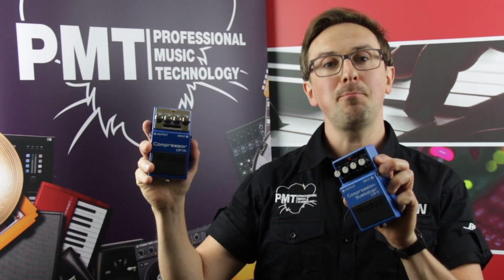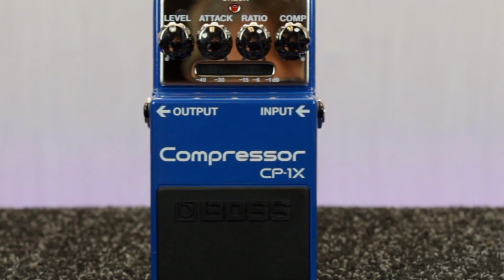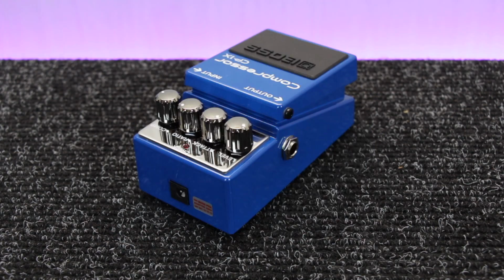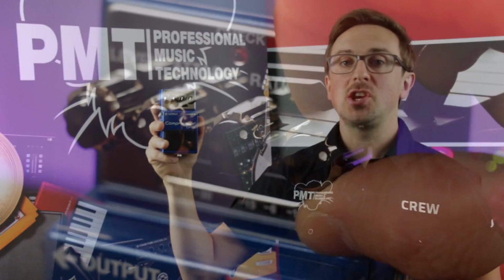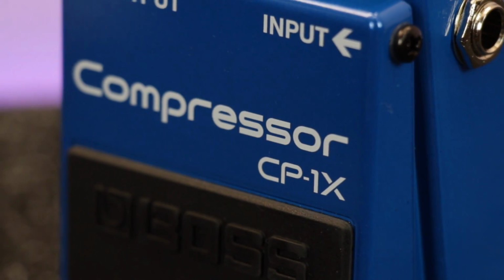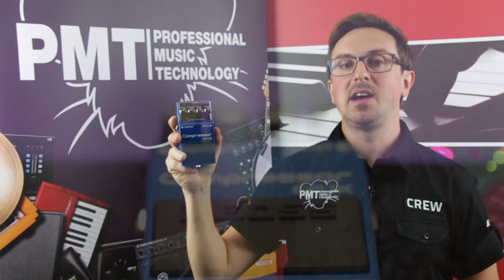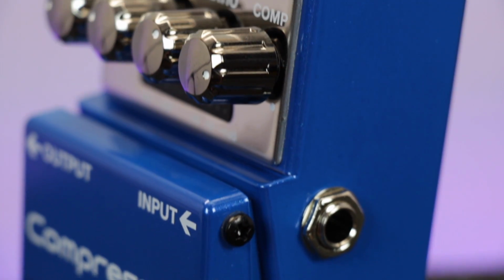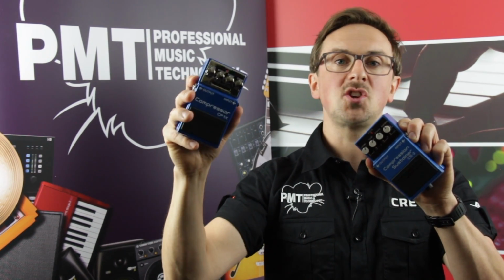Boss CP-1X vs CS-3 Compressor - Review, Demo & Comparison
In this video, Sam takes a look at the CP-1X Compressor, part of Boss's X range of digital DSP stomp boxes, and compares it to the standard analog CS-3...

They may look very similar, but these two pedals are worlds apart.  Whereas the best-selling CS-3 is an analog compressor, the next-generation CP-1X is powered by Boss’s state-of-the-art multi-dimension processing, or MDP, digital processor. Cosmetically, these new X range of pedals are very similar to every other Boss pedal.  They’ve got the same apocalypse proof housing, come supplied with a 5 year warranty and they run off a 9v battery or optional power supply…but the big giveaway that there’s something special about them is the shiny control plate and chrome knobs.  The CP-1X also has a handy LED compression meter so you can easily see the amount of gain reduction whilst playing.  There’s controls for output volume, compression level, attack and ratio.  Even though it’s really simple to use, as you’re tweaking each of these knobs you’re actually controlling multiple, interlocking parameters at once, enabling a wide range of tone shaping with minimal effort.  The powerful DSP processor’s intelligent circuitry adapts to all the subtle nuances in your playing, providing a really natural compression whilst maintaining clarity.  And because it’s digital, it greatly reduces noise, a common problem for many analog compressors.  This low noise floor, combined with it’s punchy, transparent sound, means that the CP1X also works really well as a booster pedal. With it’s professional grade, 18 volt input circuitry, the CP1X allows ample headroom for even the hottest of pickups.  This means you can use any type of guitar, 6, 7 or 8 string, or electro-acoustic and it’ll still delivers exceptional clarity without any unwanted distortion.

So take a quick look and listen with PMTV and make sure to check one out at your local Professional Music Technology!